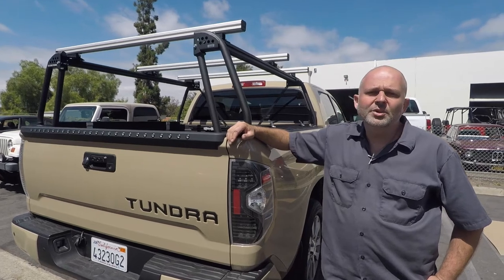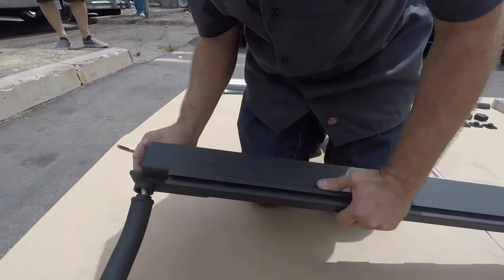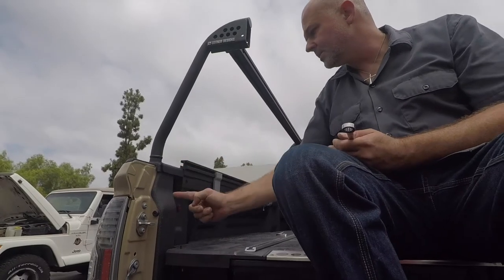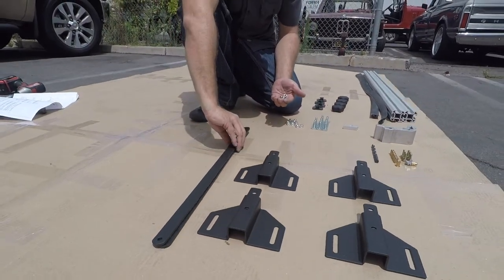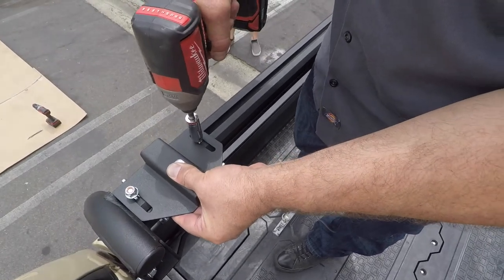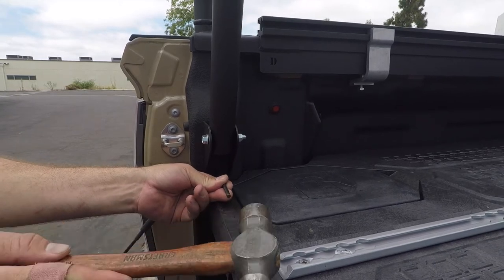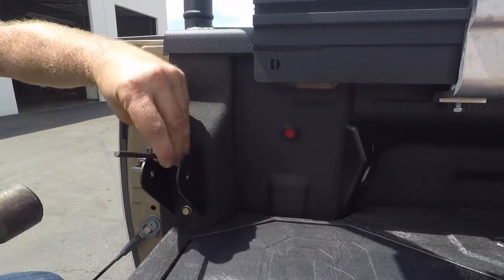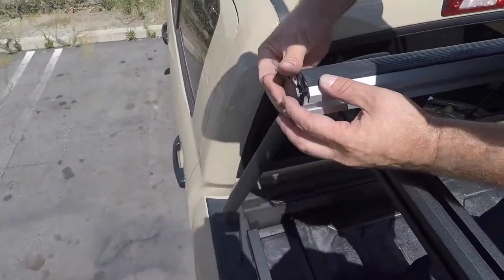Leitner Active Cargo System Install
The ACS is the first fully upgradable and customizable truck bed rack cargo system! Not simply a rack, the ACS has patent-pending features not found on any other product, including:
Sliding center load bar - allows you to load large items such as motorcycles and mounted bikes with a twist of a knob.
Optional integrated gear boxes - give you locking water-resistant storage within easy reach and with its body following design keeps wind noise down and gives the system a factory race look!

70 lbs.
Military-grade aluminum construction
Fully TIG-welded for maximum strength
Rubber wind diffuser/ load pad to keep your cargo from shifting
Quad-slot load beam design for endless mounting options
Fits many Thule accessories
Dual-stage powdercoated
Grade 8.8 zinc-plated fasteners
Fully upgradable
250 lbs. offroad weight capacity
500 lbs. onroad weight capacity
1000 lbs. static weight capacity
Designed, engineered and manufactured in the USA
Patent pending